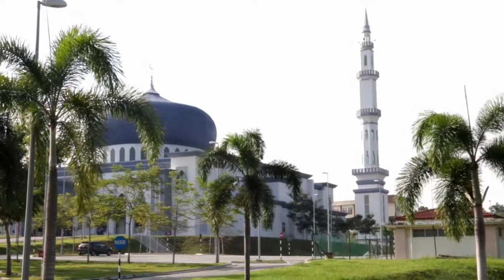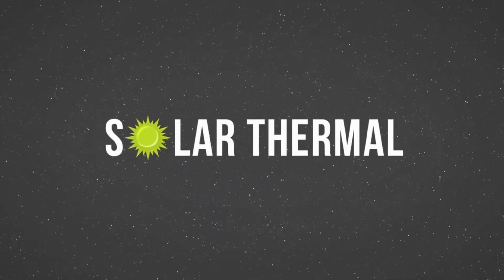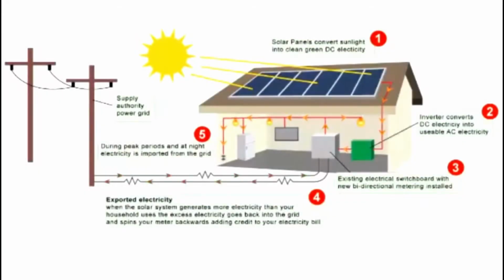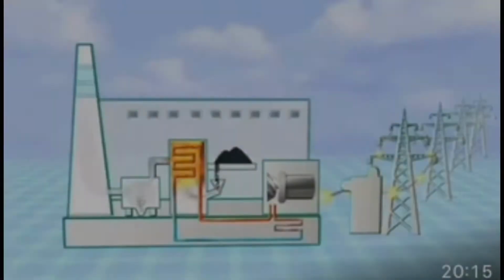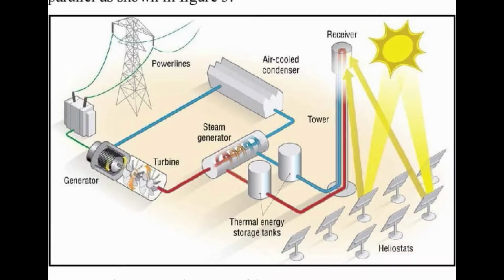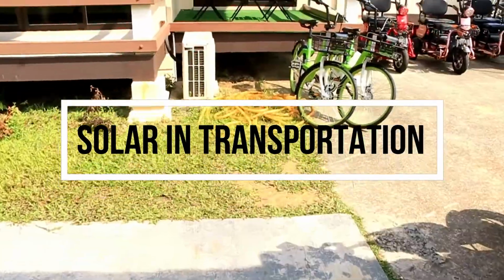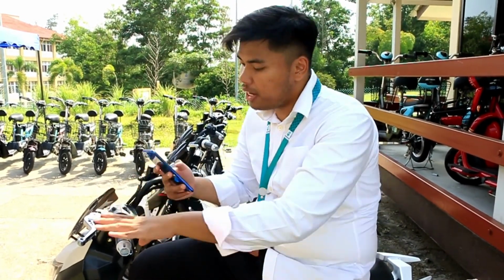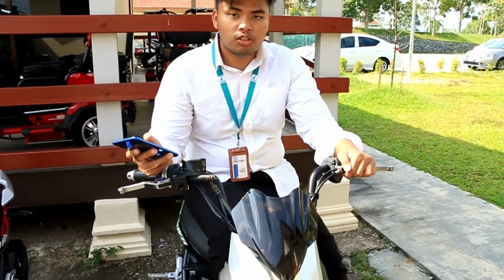Solar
"Solar Briefing and Its Application"